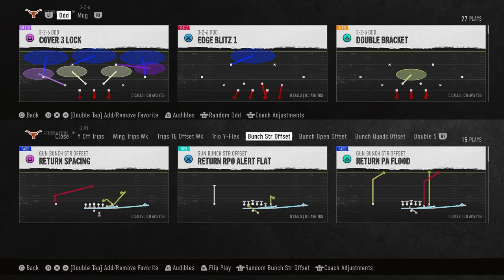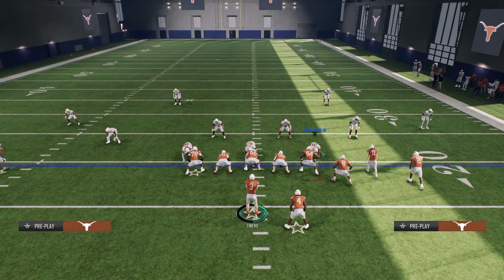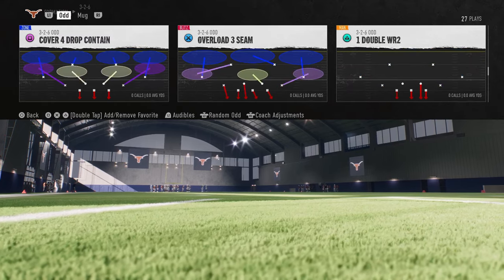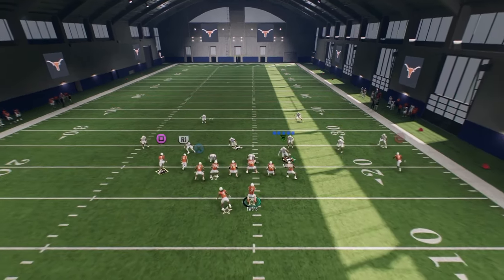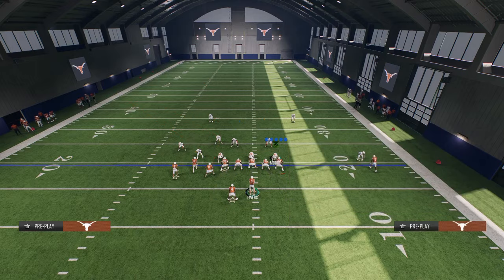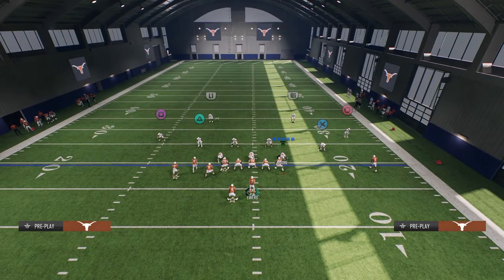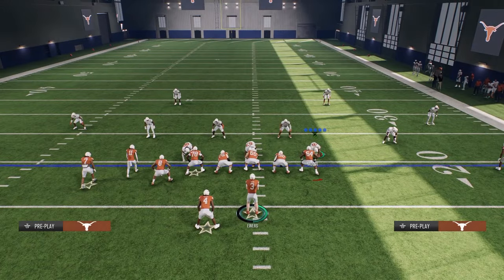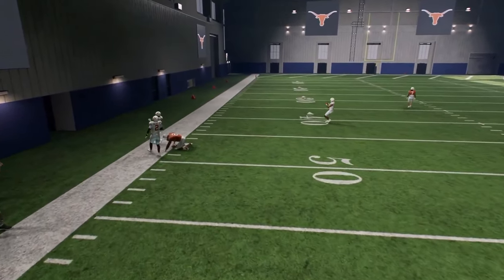How To BOMB Every Coverage In CFB 25 (eBook)